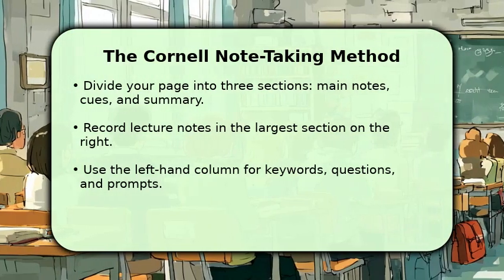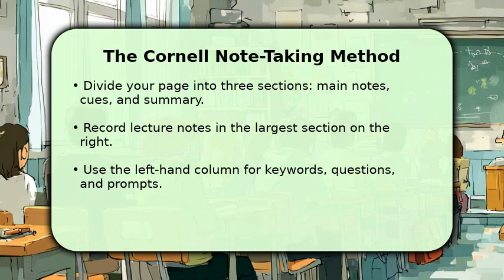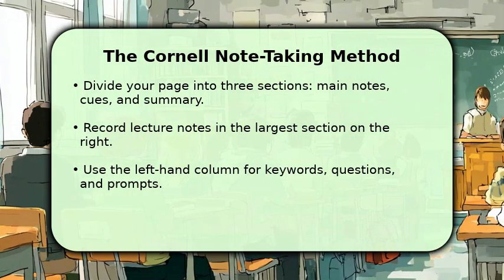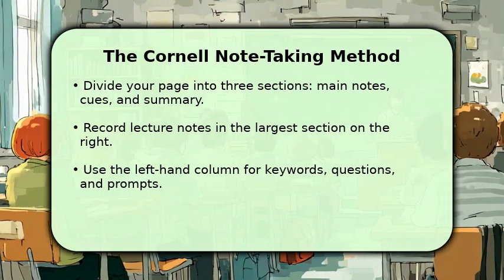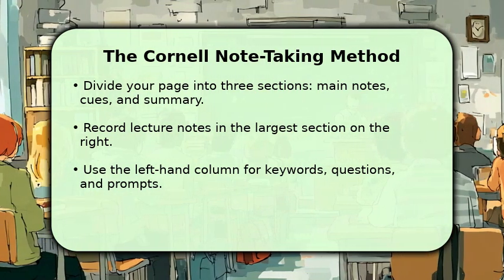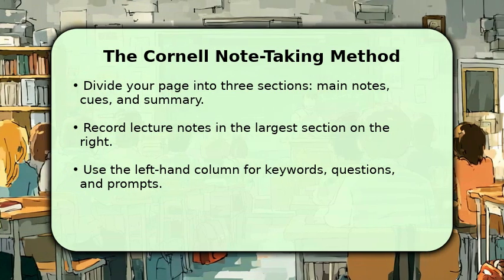How to Make University Notes (Only Way)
▸ :^) Unlock the ultimate strategy for creating exceptional university notes with this comprehensive guide. Discover the proven, singular method that will revolutionize your academic performance and significantly boost your understanding of complex subjects. This video goes beyond basic note-taking, delving into the core principles of effective note organization, active listening during lectures, and smart review techniques. Learn how to transform raw information into structured, memorable notes that make exam preparation a breeze and secure your academic success. Whether you're a first-year student or looking to refine your study habits, mastering this unique approach to note-making will empower you to grasp concepts faster, retain information longer, and confidently tackle any assignment. Elevate your learning journey and achieve your full potential.